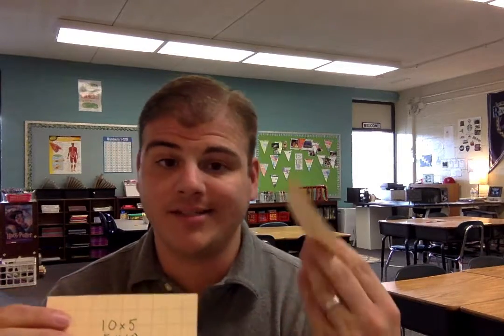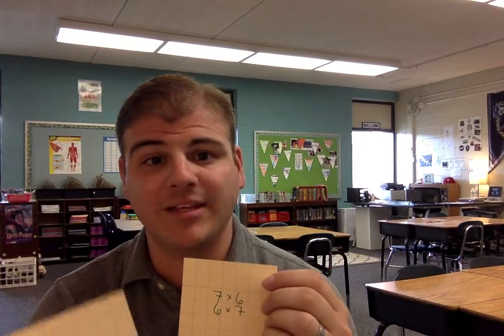Dojo Vid 1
In this video I review what we have been doing in math and touch base with things like behavior and what you can do at home!